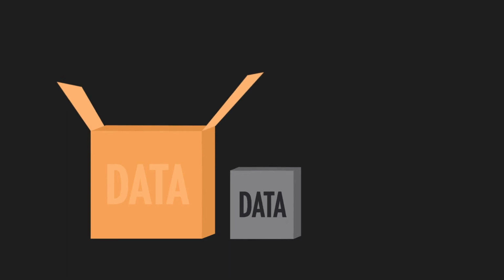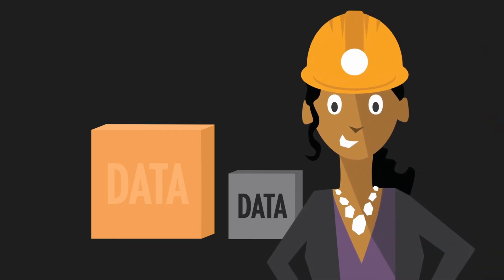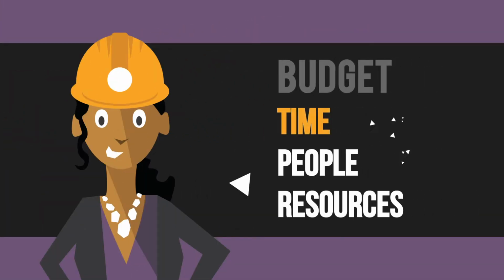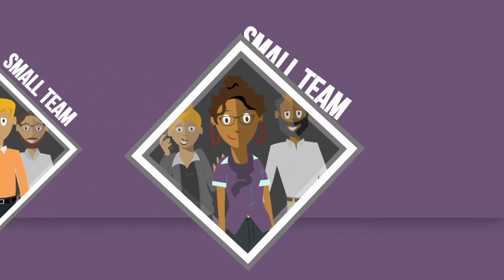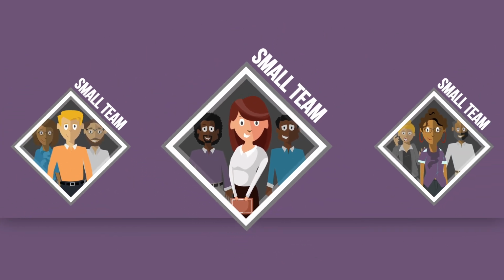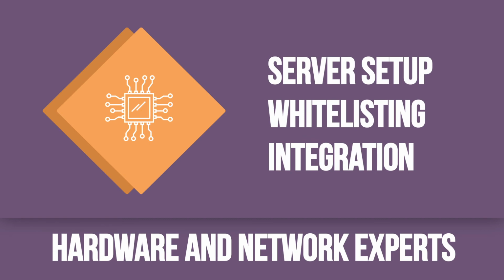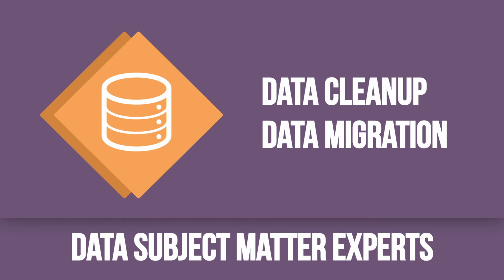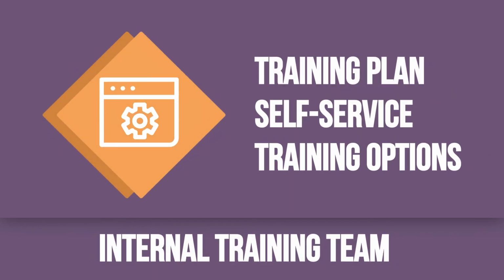Moving to a New SIS: Project Kickoff (Phase 1) (Archive)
In part one of this five episode playbook, we examine the brief period of time between when you purchase and when you begin implementation in earnest.